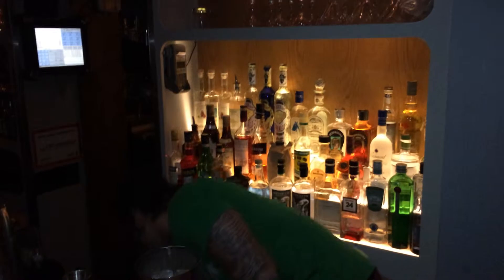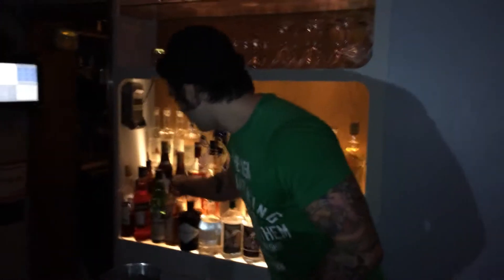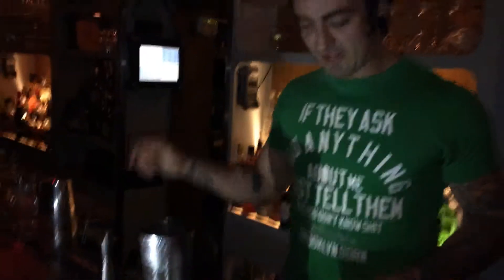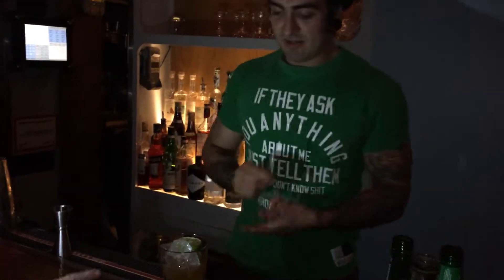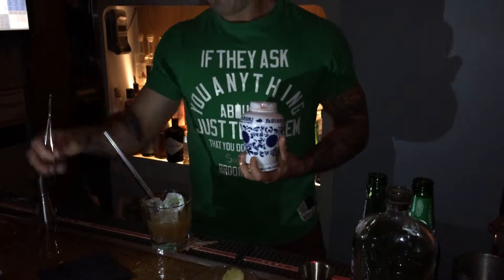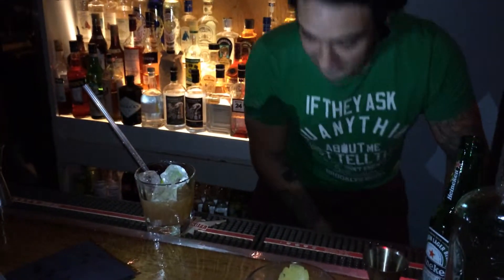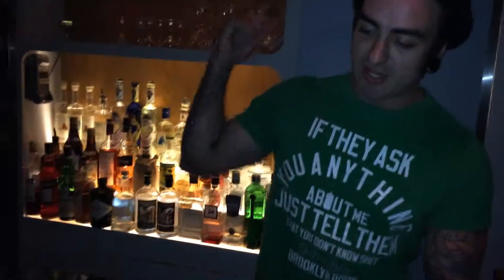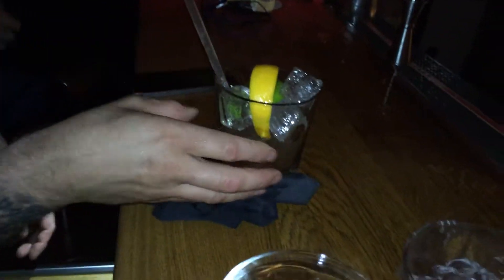Round 1 - Original Trader Vics Mai Tai....with a twist!